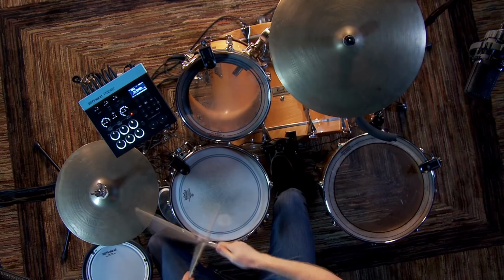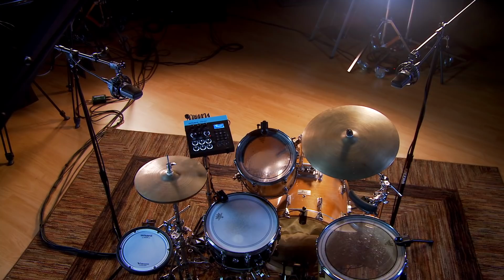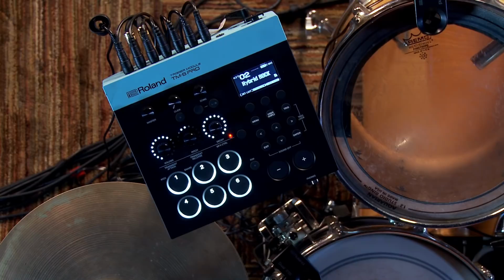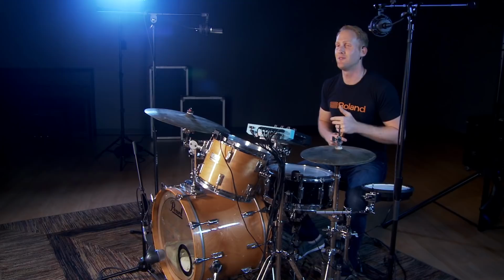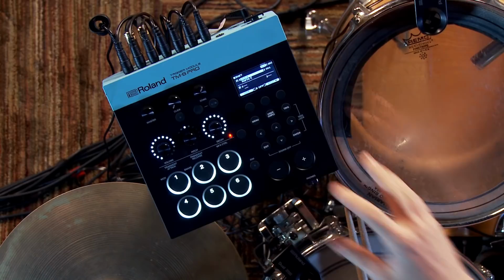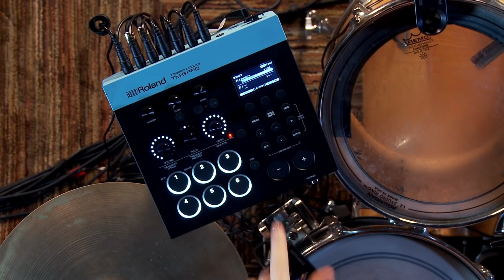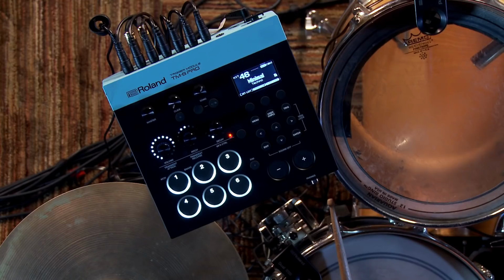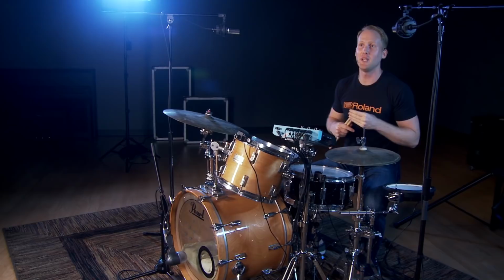Roland TM6 Pro Hybrid Kit - Demo with James Petercsak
James Petercsak from Roland demonstrates the TM-6 Pro Trigger Module Hybrid Kit at Kraft Music.

The Roland TM-6 Pro is an electronic drum trigger module designed to integrate easily into a hybrid acoustic setup. Six trigger inputs are available for connecting up to twelve triggers or pads (with optional Y-cables). Choose the perfect tone with hundreds of one-shot samples, natural and expressive V-Drums sounds, and the option to import samples from an SD card. Fast and flexible editing options enable on-the-fly adjustments when playing live, or put the TM-6 Pro to use in the studio with its trigger to MIDI converter and audio interface functionality.

Get more for your money with an exclusive Roland TM-6 Pro trigger module bundle from Kraft Music. These package deals include the accessories you'll need to get the most out of your new electronic drum sound module, all for one low price. If you have any questions, please give us a call. Our knowledgeable Sales Advisors will be happy to assist in choosing the bundle that's right for you!